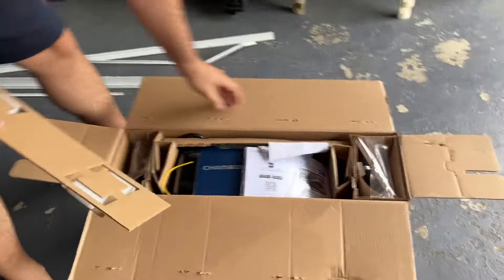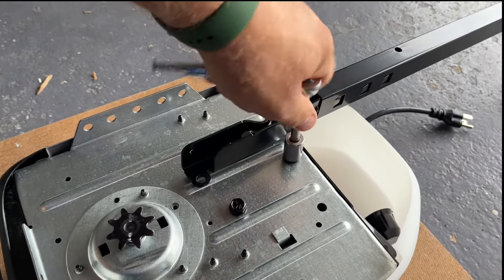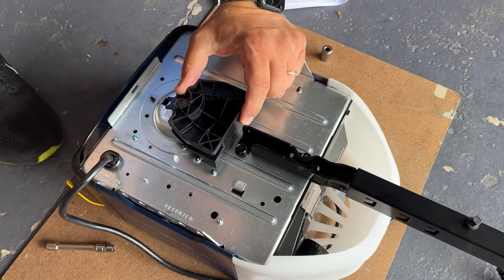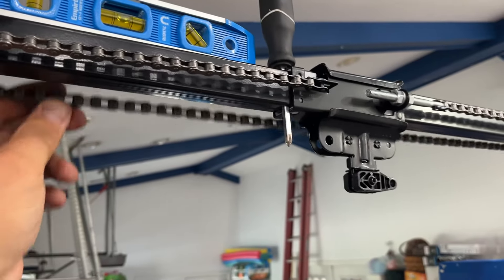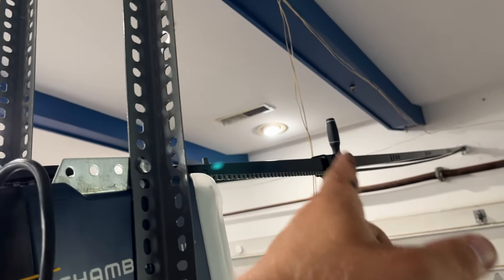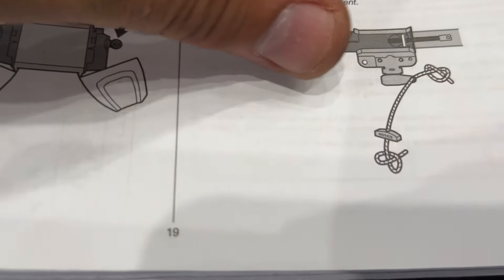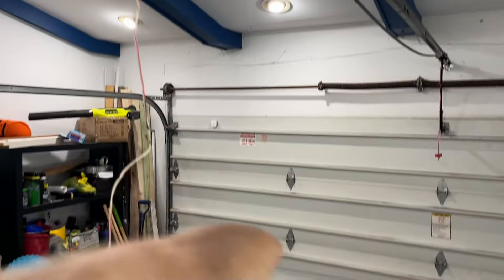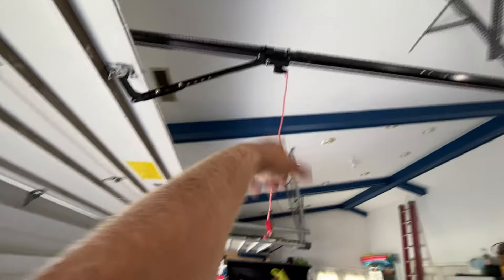How to install Chamberlain Garage Door motor model D2101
DIY installation Chamberlain D2201  1/2 HP Heavy-Duty Chain Drive Garage Door Opener. In this video I installed this powerful garage motor unit from Chamberlain on my big garage door. My old Sears motor was going out and I could not open garage door, so I decided to replace it.

Also link below to:
Universal smart Wi-Fi garage door opener by Chamberlain